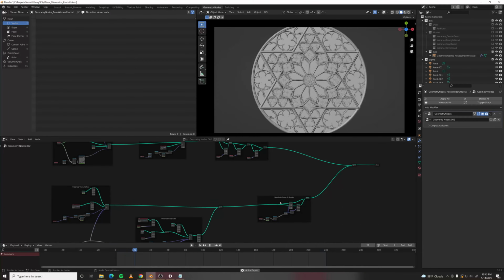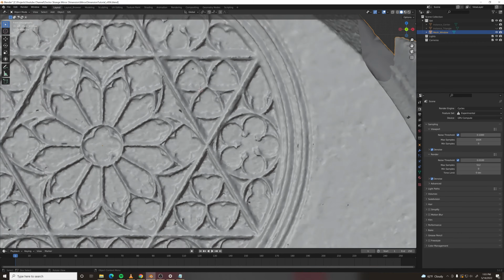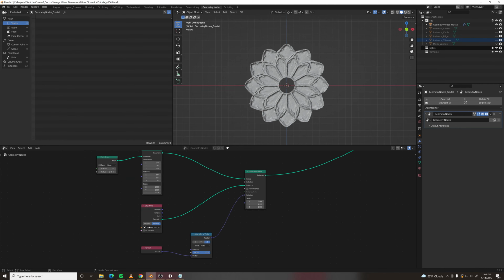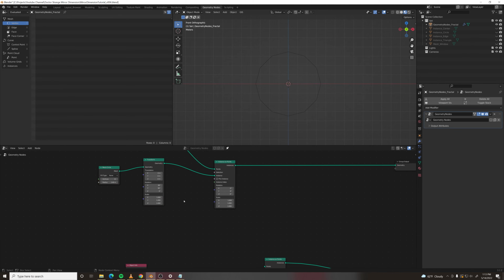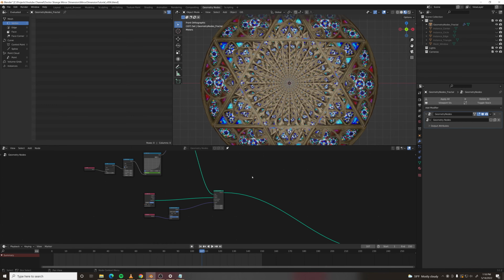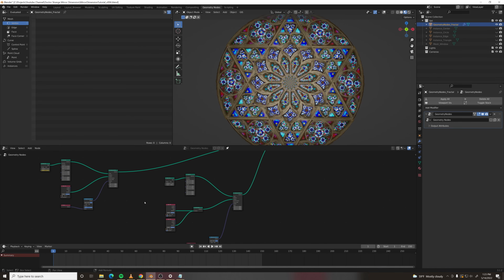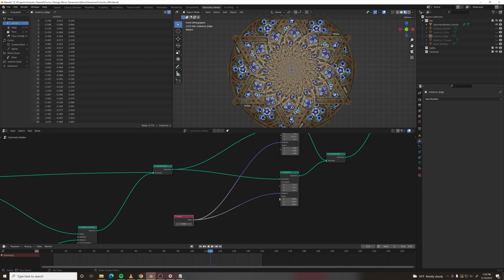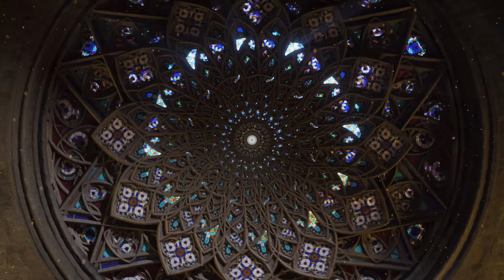Mirror Dimension Fractal - Easy Blender Geometry Nodes Tutorial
Learn how to make a cool fractal animation with simple geometry node techniques.

Model by egiptologo91

TIMESTAMPS
00:00 Introduction
00:33 Importing Model
01:52 Separating parts for instancing
03:44 Constructing the fractal with geometry nodes
10:00 Animating the fractal
19:43 Final Summary